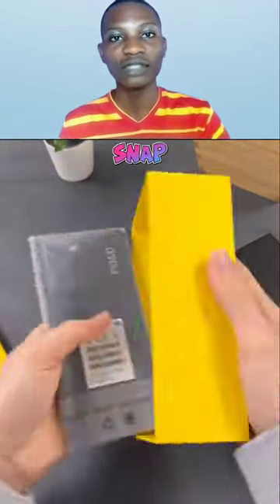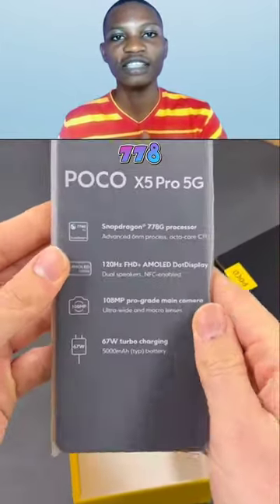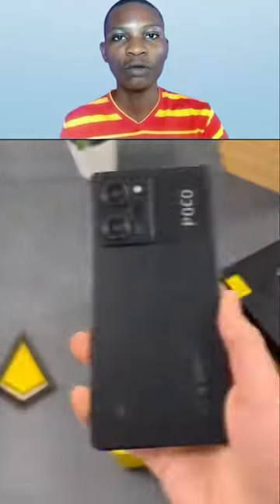Poco X5 Pro - Budget Gaming phone 😍